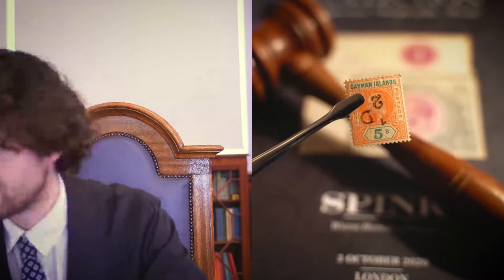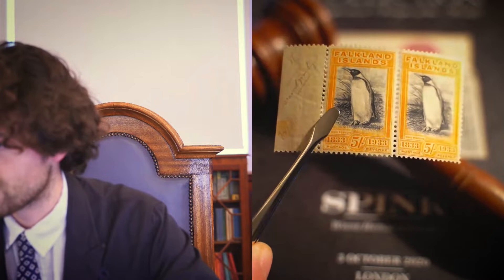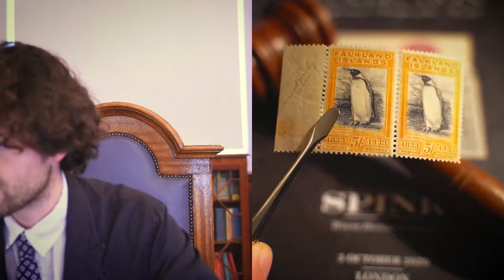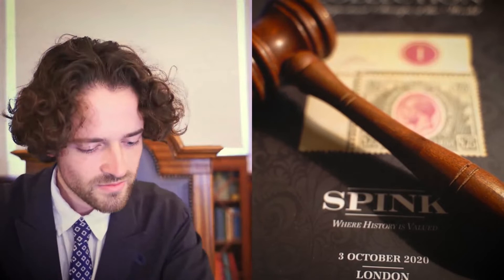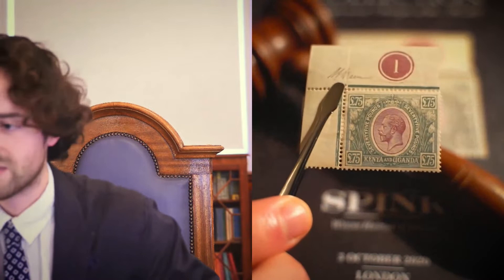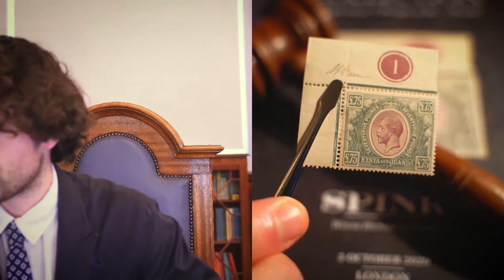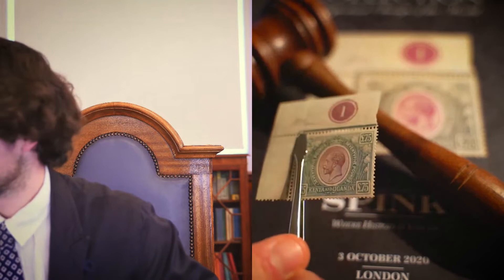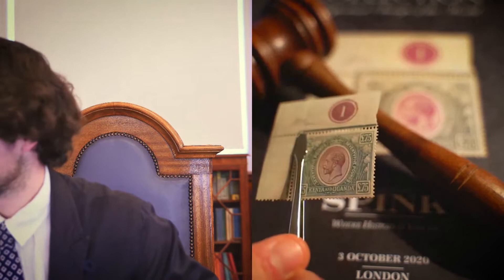Virtual Viewing | The Doyen Collection | 3 October 2020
Stamp specialist and auctioneer, Thomas Fell, presenting auction highlights from The Doyen Collections - Important Stamps of the World.
Stepping into a new era of digital philately and on the occasion of the Virtual Stampex Show, Spink introduced a new format of live virtual viewing. You can ask questions, request lots you would like to see more closely on the camera or leave your thoughts in the chatbox during the live session.